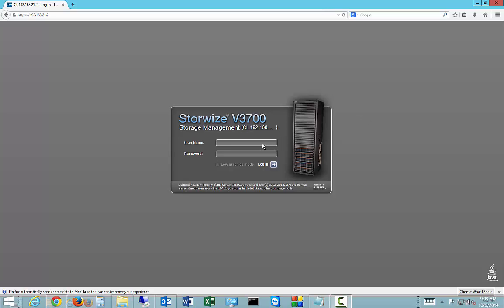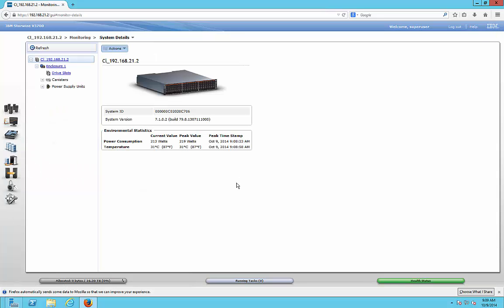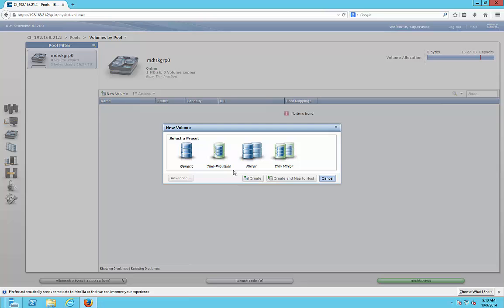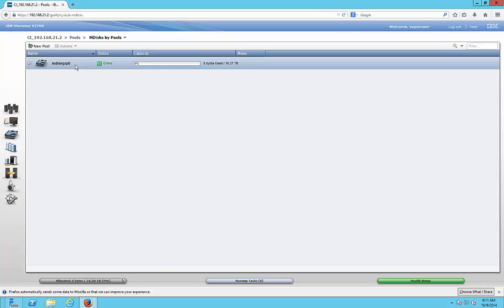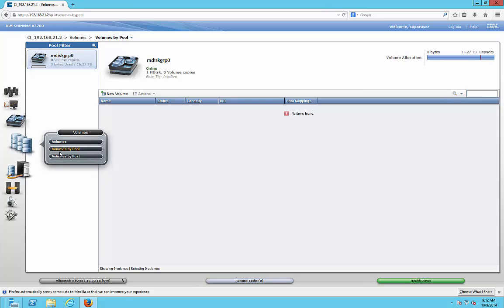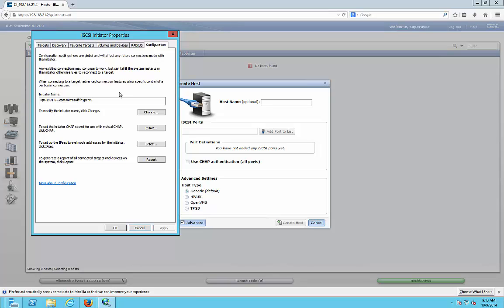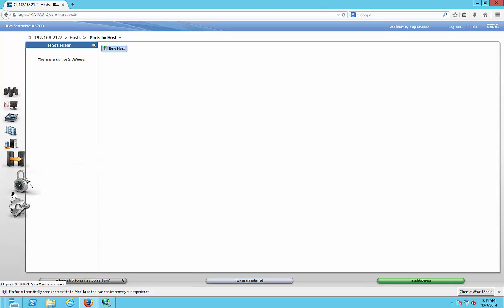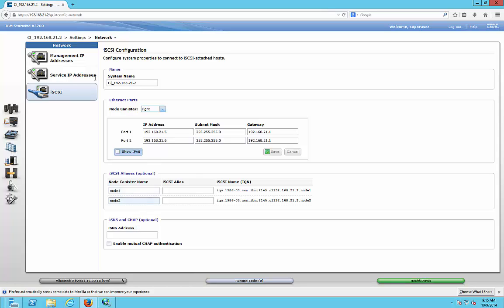IBM Lenovo Storwize v3700 management overview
Author, teacher, and talk show host Robert McMillen shows you an IBM Storwize v3700 management overview